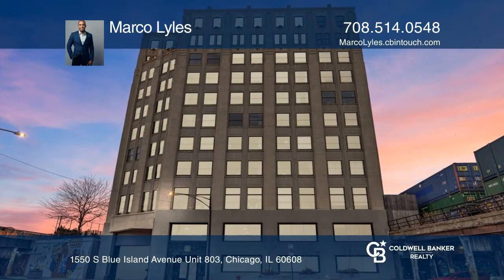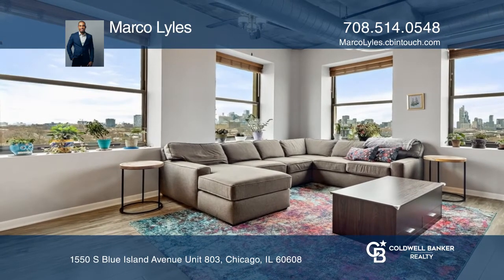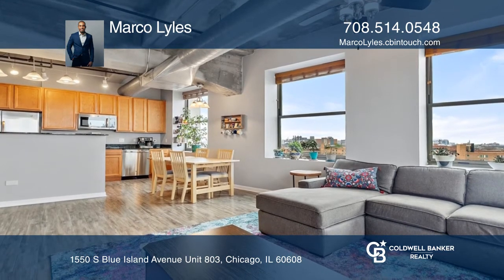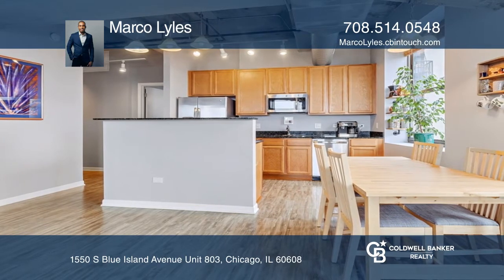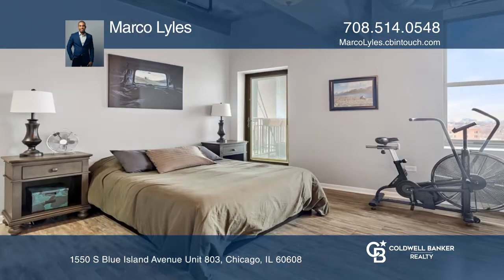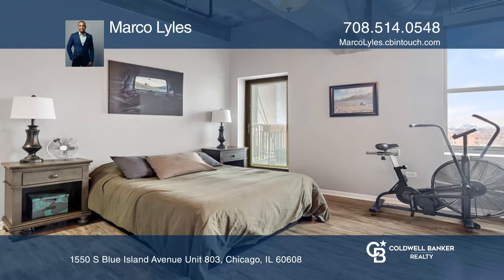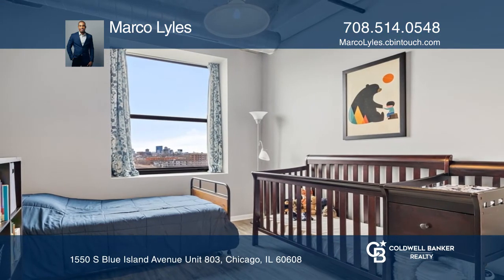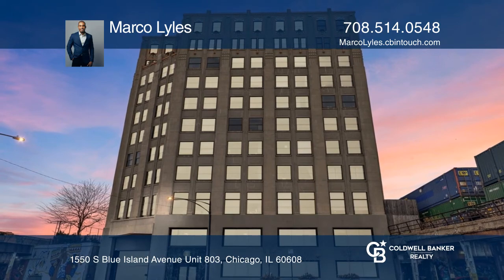1550 S Blue Island Avenue Unit 803 Chicago, IL | ColdwellBankerHomes.com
1550 S Blue Island Avenue Unit 803, Chicago, IL

An oasis in the sky with breathtaking downtown views! Features a SPACIOUS living area, soaring LOFT ceilings and LARGE windows to bring in the scenic city skyline. Just steps away from grocery markets, fine dining and SO MUCH MORE! This GEM is located in the rarely available University Station! BRAN